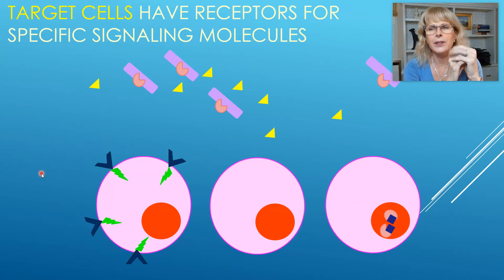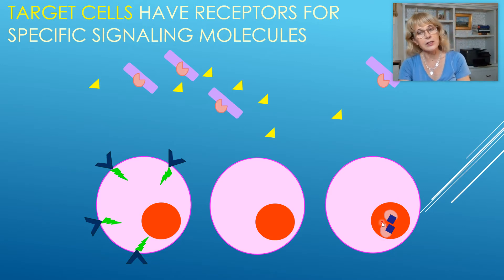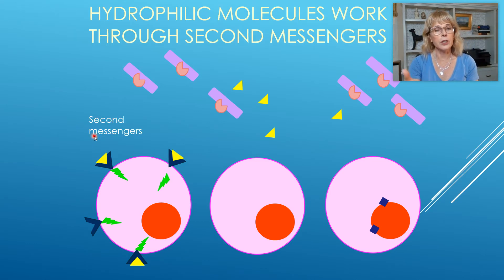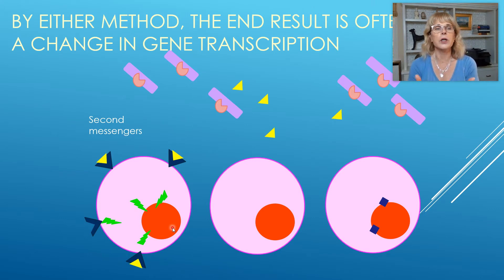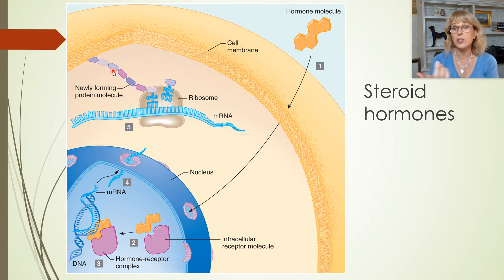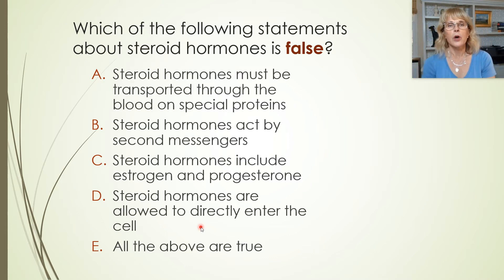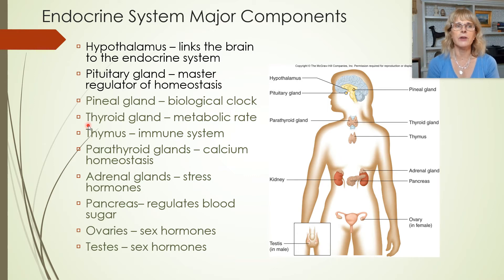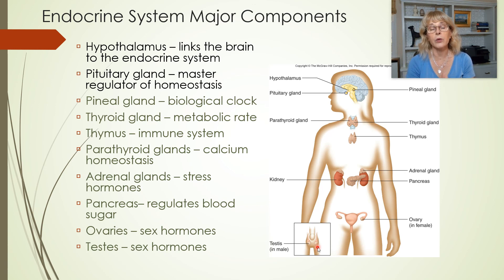Endocrine system - Part 3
Introductory physiology, endocrine system, hormones, target cells, receptor proteins, hydrophobic hormones act in the nucleus, hydrophilic hormones bind to cell surface messengers and act by second messengers